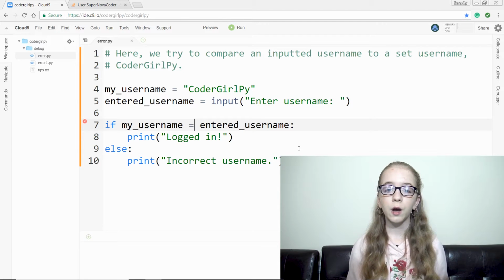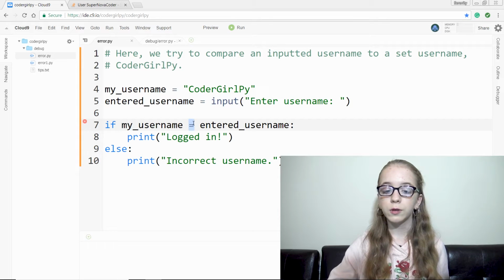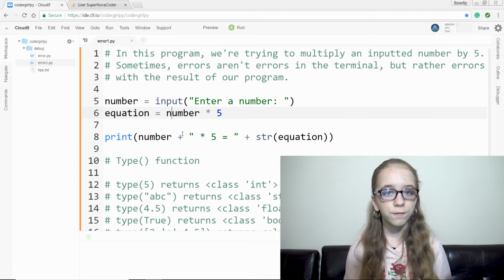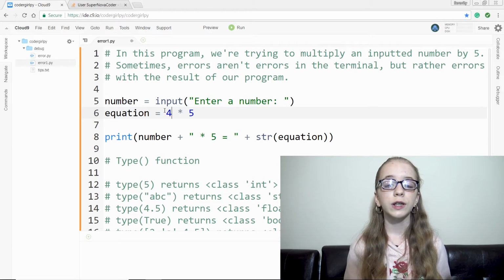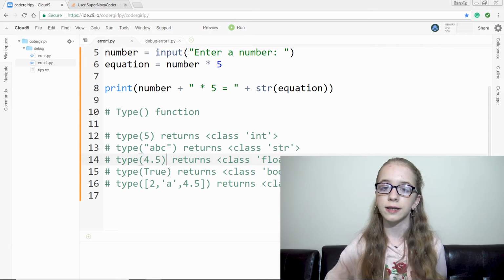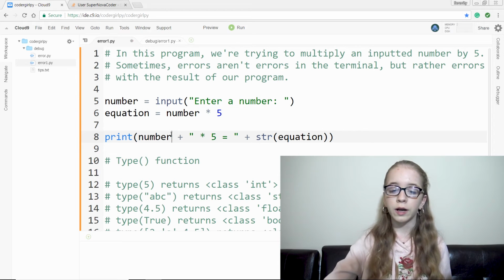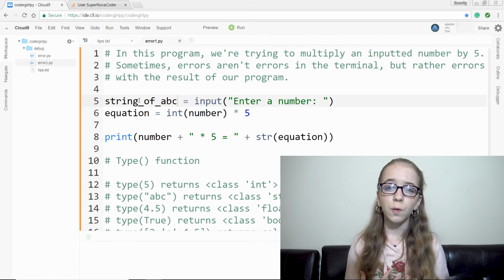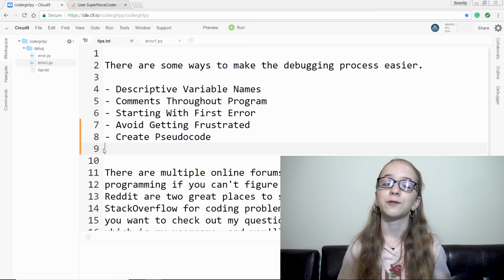Codergirl.py Debugging Episode 11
In this episode, we cover the debugging process, which is when programmers identify and correct errors in their program. We look at how to interpret errors in the terminal, as well as how to isolate errors in our programs.